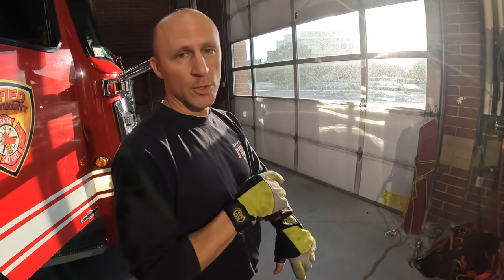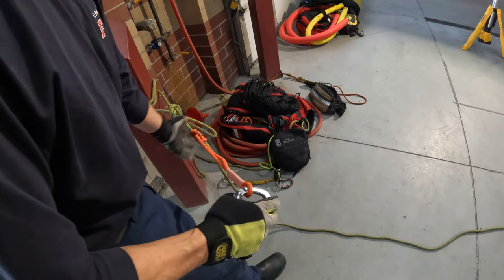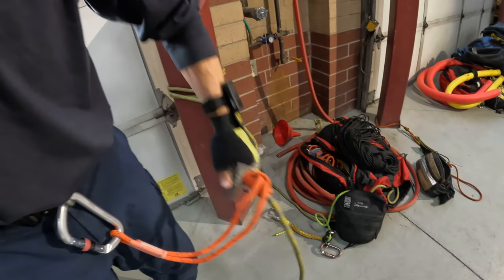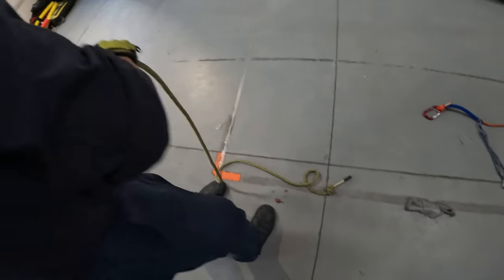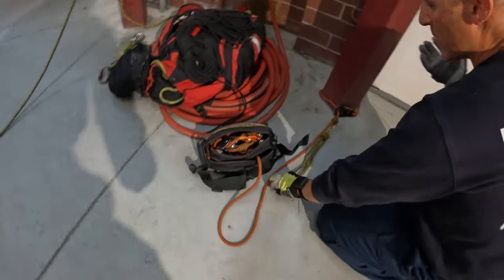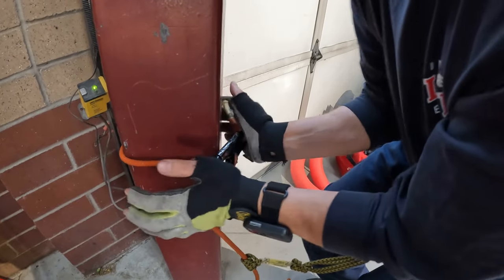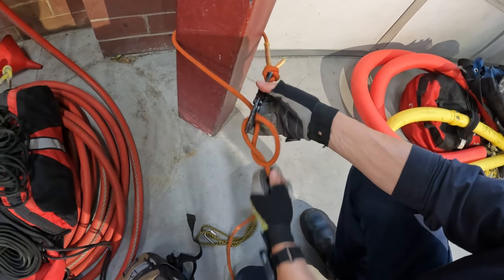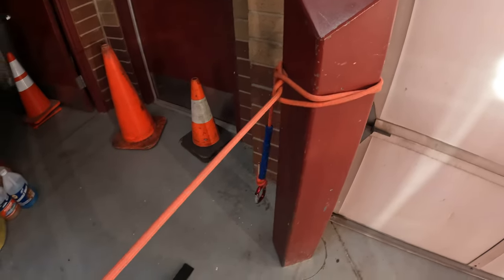Personal Fall Restraint Systems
Mad Rock Safeguard will accept static cord/rope diameters from 8mm to 11mm for work positioning or for use in a lowering system... just don't fall on them or shock-force them!  They aren't belay devices.

OSHA lists 4x types of PERSONAL fall protection systems:
1. Fall Restraint
2. Fall Arrest (aka "Belay" or "Backup")
3. Work Positioning (meant to be used in conjunction with a Fall Arrest system)
4. Rope Descent (also to be used with a Fall Arrest system)
A Rope Access system is not specifically identified by OSHA, although it satisfies OSHA regulations for fall protection.